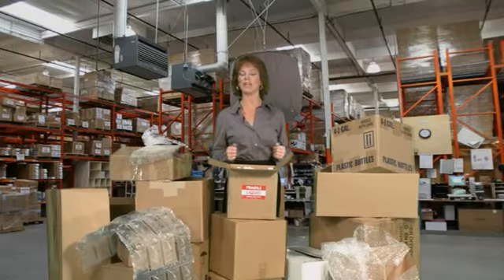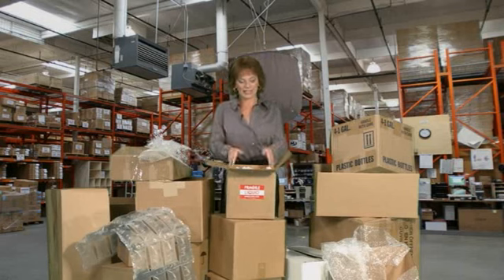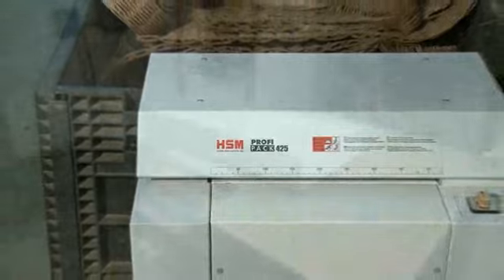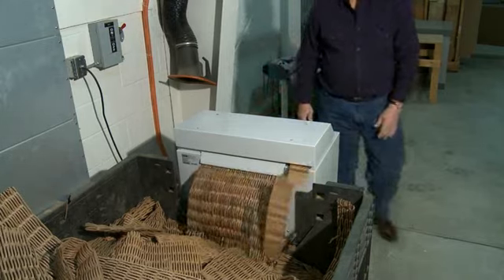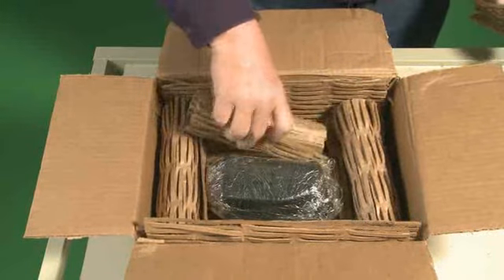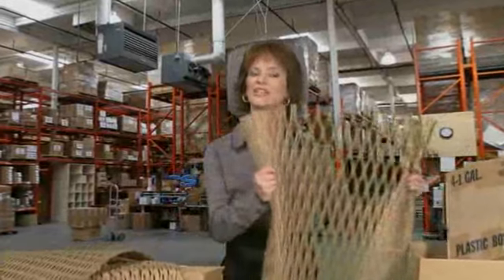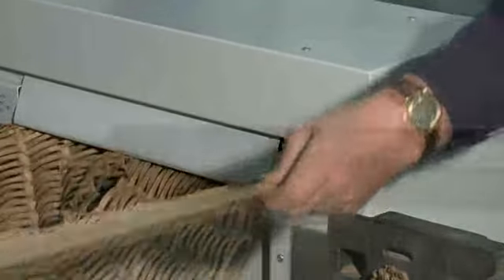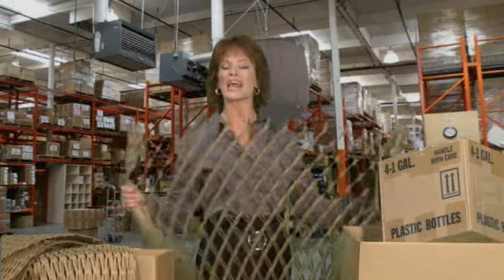HSM Profipack 425 Demo